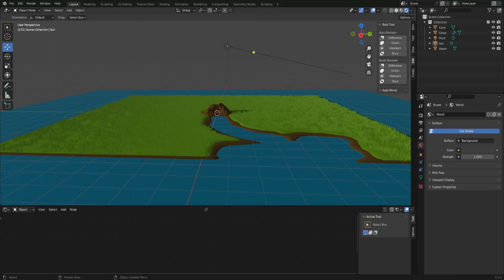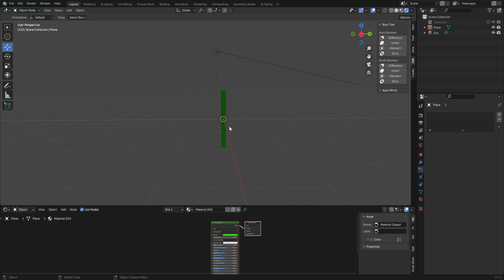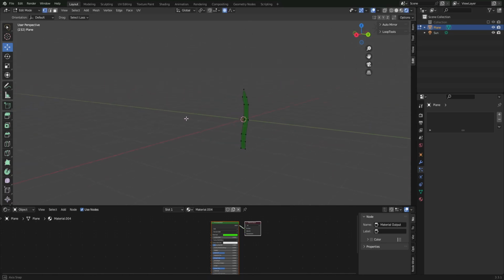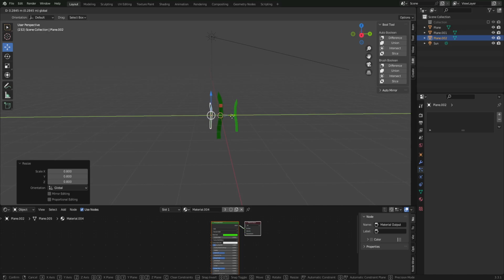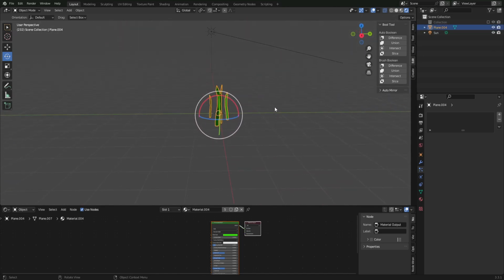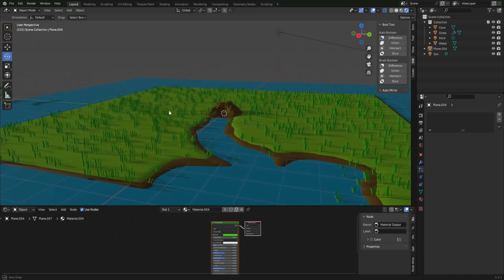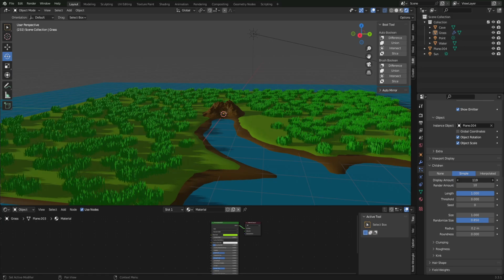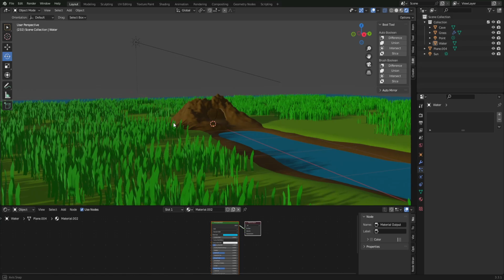How to make grass | Blender 3.3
A spoken tutorial on how to make grass in blender 3.3
Part of the Cave tutorial series